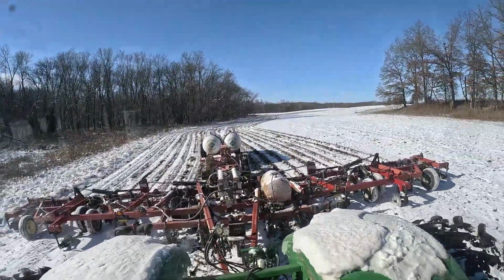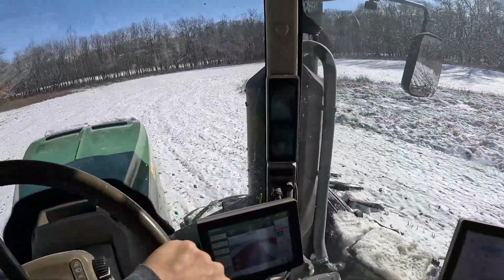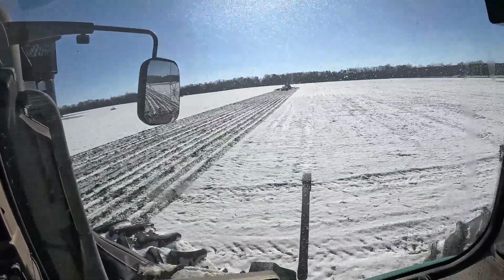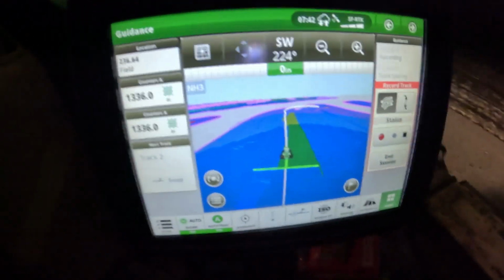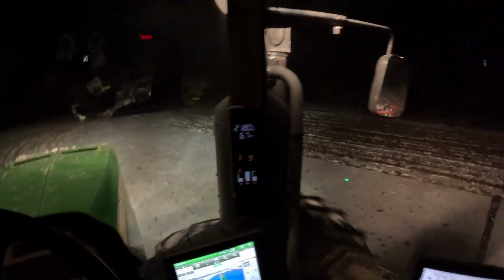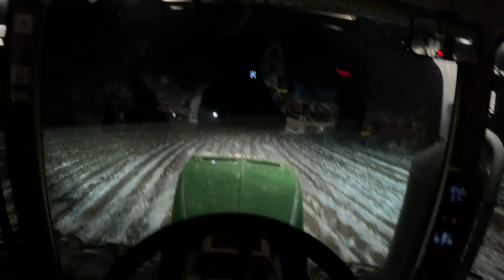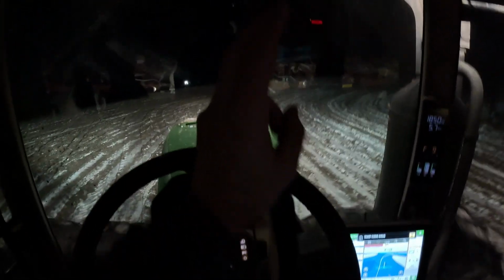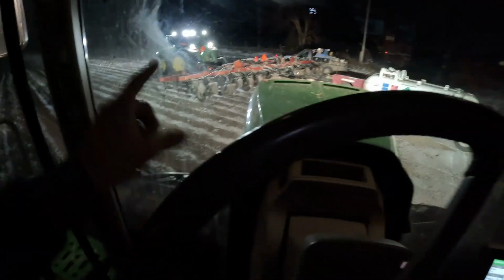Over 400 acres today done tune in to see the struggles!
Running as long and as late as we can to get done In two days!usa